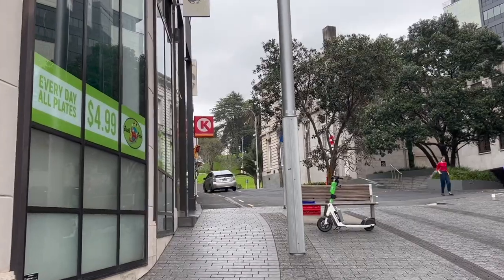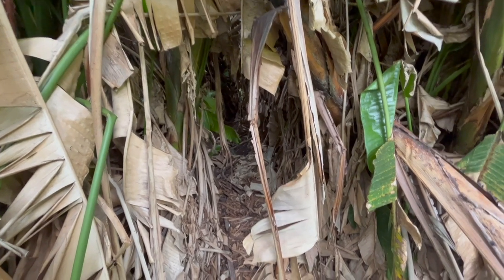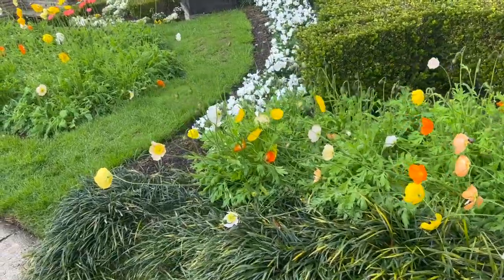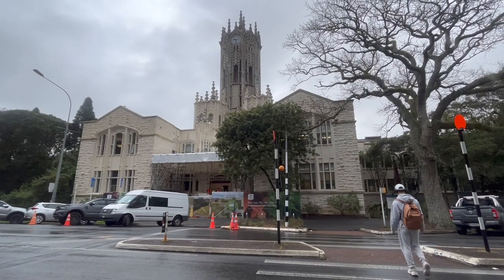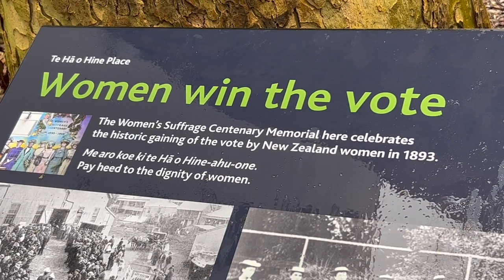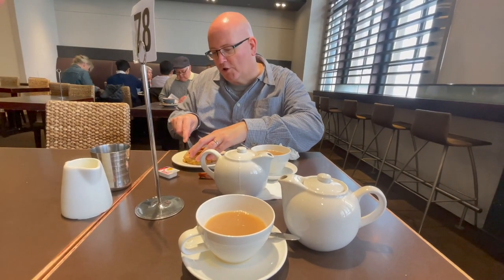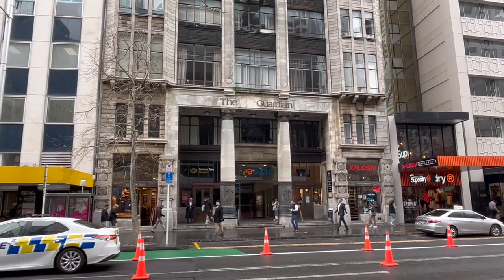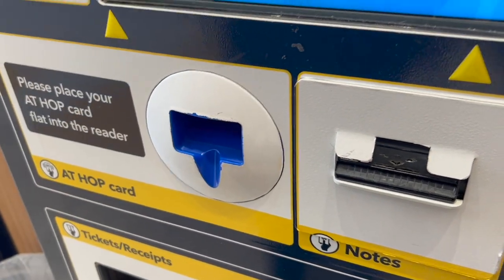What to see in Auckland CBD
Paul and Marcus explore Auckland CBD (Central Business District). When Paul finds Speakers' Corner in Albert Park, he can't resist making a speech!

 • Eldhrimner – Gala...

 • Don't Let Me Go –...

 • New Moon – Groovy...

 • Eternity – Anothe...